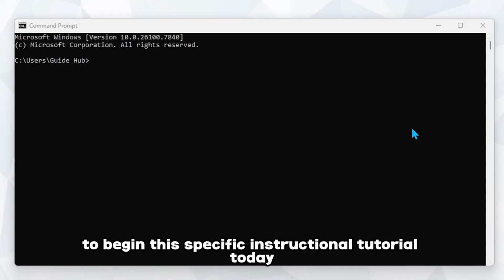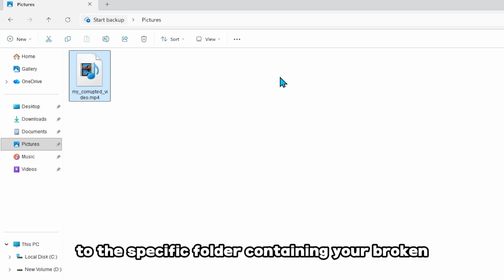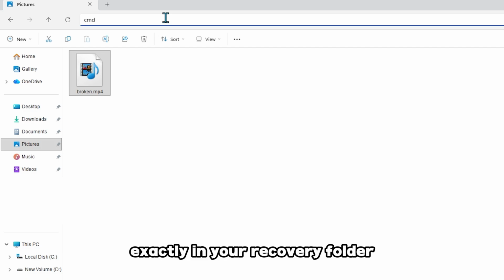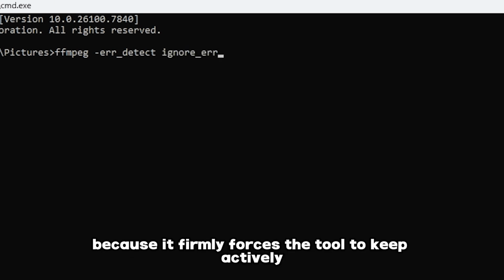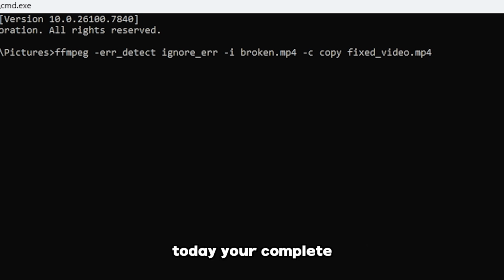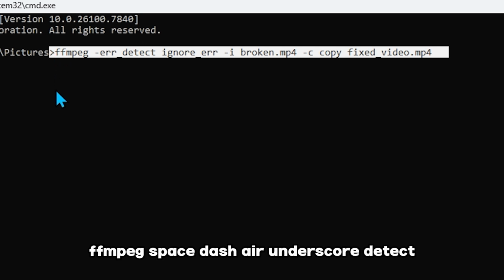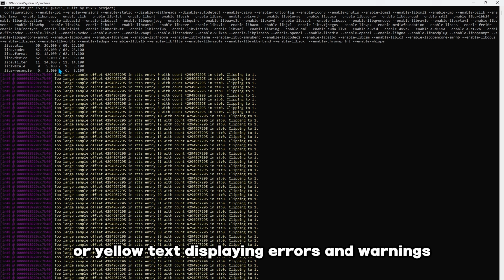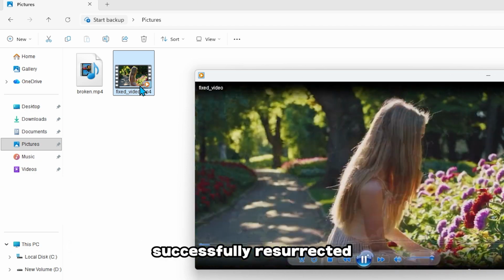How To Fix Corrupt MP4 With FFmpeg (𝟮𝟬𝟮𝟲) | 100% WORKS | NO Yapping, To The Point! | FAST & EASY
(2026) Learn How To Fix Corrupt MP4 With FFmpeg in this video (EASY FULL GUIDE) | Fix Corrupt MP4 With FFmpeg, for more videos like this then please leave a like👍🏻

Without Yapping, Here's How To Fix Corrupt MP4 With FFmpeg. First please make absolutely sure you already have FFmpeg completely installed on your personal computer system. An MP4 file usually becomes corrupted when a recording crashes before the video container is properly closed, causing index errors. Open your File Explorer and navigate directly to the specific folder containing your broken or completely unplayable video. Right click on the corrupted file, carefully select the Rename option, and safely change it to broken dot mp4. Click directly on the directory path securely located in the address bar at the very top of your active File Explorer window. Type cmd directly into the address bar and firmly press Enter to immediately open the Command Prompt exactly in your recovery folder. To tell FFmpeg to forcefully bypass standard error checks, accurately type ffmpeg space dash err underscore detect space ignore underscore err and then safely add a space. This specific command is crucial because it firmly forces the tool to keep actively reading the media file even when it unexpectedly encounters broken data. Next, type dash i space broken dot mp4 to perfectly set your corrupted video directly as the main input source. Add another space and accurately type dash c space copy. This attempts to successfully salvage and flawlessly remux the video stream perfectly without degrading the visual quality through slow re encoding. Finally, safely add one last space and securely type a desired name for your brand new file, such as fixed underscore video dot mp4 today. Your complete prepared recovery command should look exactly like this: ffmpeg space dash err underscore detect space ignore underscore err space dash i space broken dot mp4 space dash c space copy space fixed underscore video dot mp4. Press Enter directly on your computer keyboard to safely run the active recovery operation. You will likely see a massive wall of red or yellow text displaying errors and warnings but do not panic, this simply means FFmpeg is bravely fighting right through the bad data! Wait patiently for the active terminal to finish processing and return to the normal typing prompt. Safely close the Command Prompt, check your folder, and try opening fixed underscore video dot mp4 in your media player to see if your footage has been successfully resurrected. Congratulation, In this video you just learn and know everything about How To Fix Corrupt MP4 With FFmpeg, so this video is really perfect for people who are interested and looking for a topic related to : how to fix corrupt mp4 with ffmpeg, how to fix corrupt mp4 in ffmpeg, how to fix corrupt mp4 on ffmpeg, how to fix ffmpeg corrupt mp4, how to fix a corrupt mp4 in ffmpeg, how to fix a corrupt mp4 on ffmpeg, fix corrupt mp4 in ffmpeg, fix corrupt mp4 ffmpeg, how to fix corrupt mp4 using ffmpeg, ffmpeg fix corrupt mp4, how to fix corrupt mp4 from ffmpeg, corrupt mp4 fix in ffmpeg, corrupt mp4 fix tutorial on ffmpeg, fixing corrupt mp4 in ffmpeg, fixing corrupt mp4 on ffmpeg

Guide Hub